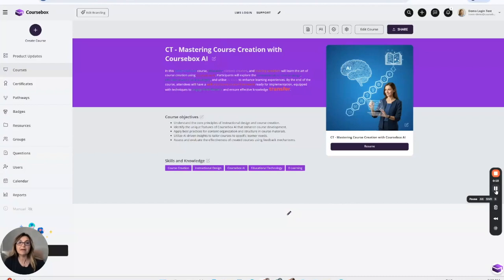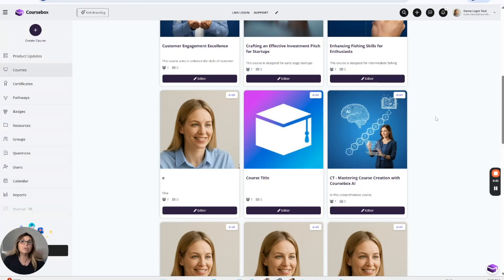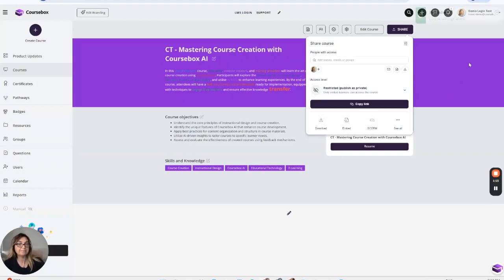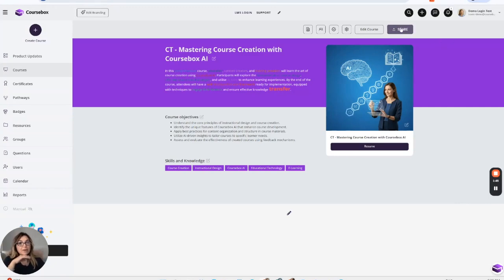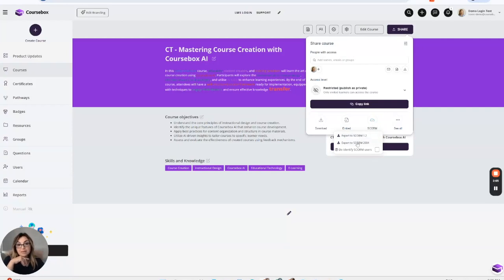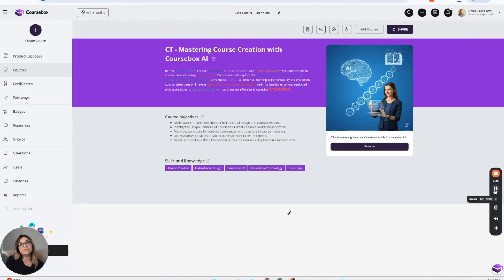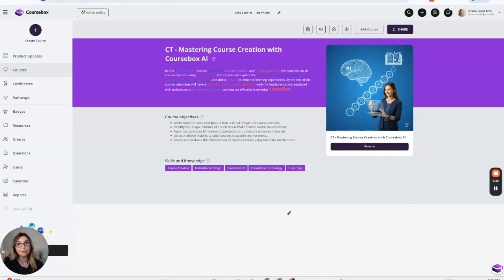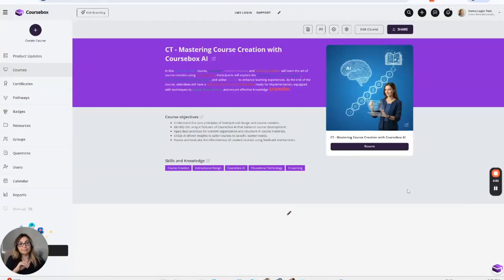SCORM File Export Coursebox Tutorial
This tutorial shows how to export a SCORM file from Coursebox, making your online course compatible with any LMS platform. SCORM is a crucial standard in elearning, enabling seamless integration and tracking of online training progress. This educational technology insight helps streamline your course delivery.

SCORM is still one of the most widely used formats for online courses and employee training. If you work with a Learning Management System (LMS), sell training, or create online learning content, understanding SCORM is still important.

In this video, we break down what SCORM is, why companies still use it, and how it fits into modern online course creation and staff training. From internal training programs to compliance learning and LMS compatibility, SCORM continues to play a major role in how courses are shared and delivered.

With Coursebox AI, you can create online courses quickly and export them as SCORM 1.2 or SCORM 2004, making it easier to upload your learning content into many external LMS platforms. This gives businesses, educators, and training teams more flexibility in how they deliver and manage learning.

Coursebox AI helps you:
■ create online courses faster with AI
■ build employee onboarding and training programs
■ export learning content for LMS platforms
■ customize and publish your own learning experiences
■ create quizzes, interactive lessons, and engaging learning content

If you are building online training or looking for a faster way to create SCORM compatible courses, Coursebox AI makes the process much easier.